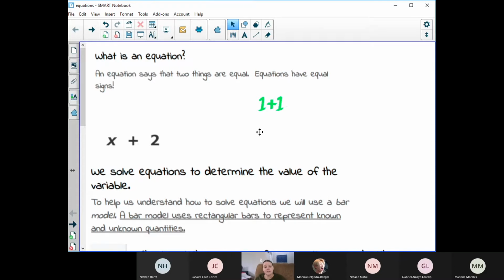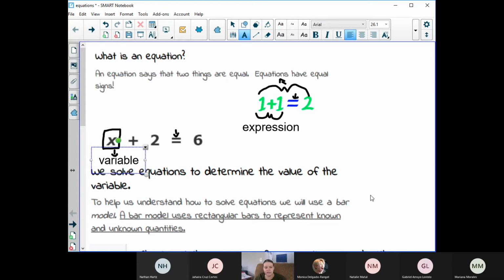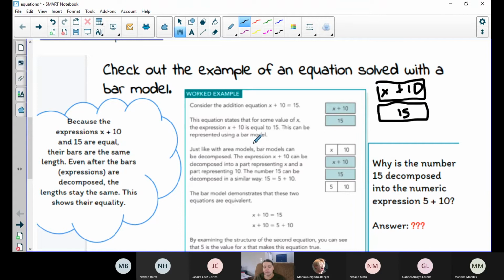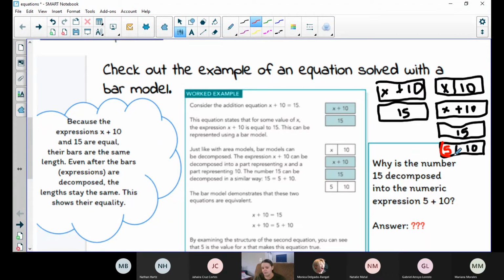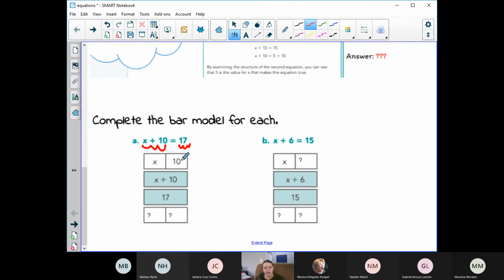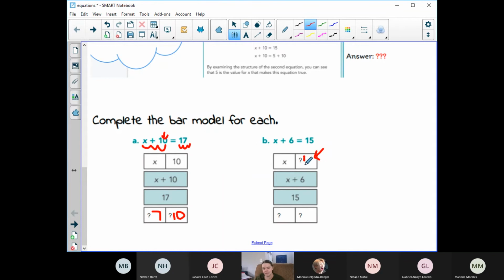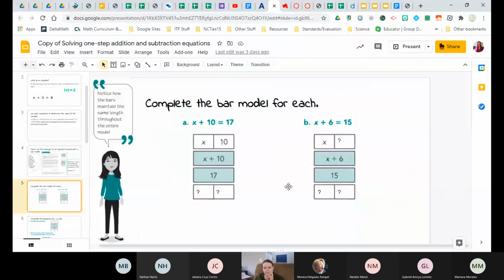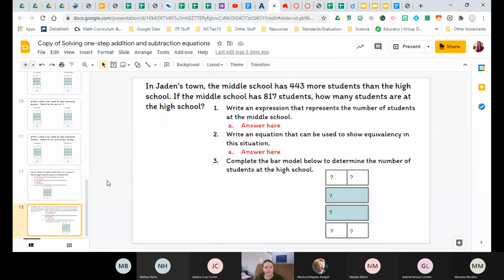One step equations add and subtract